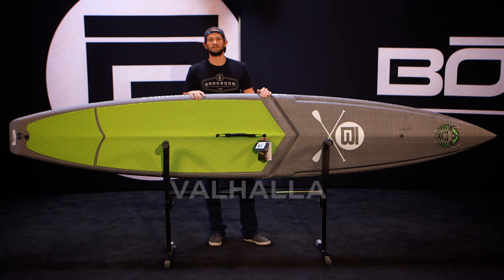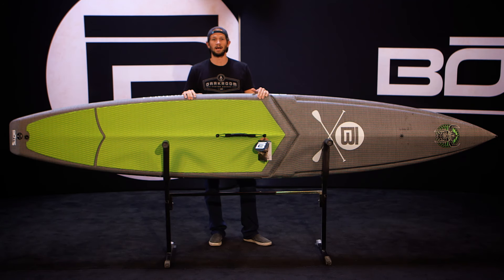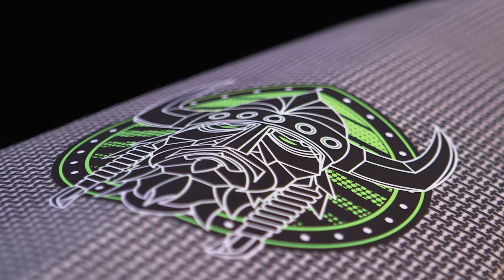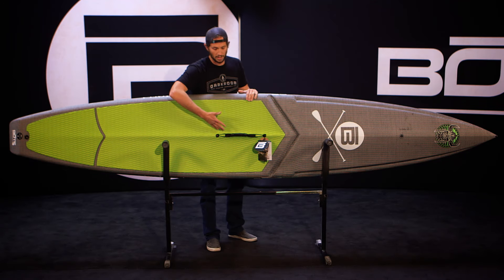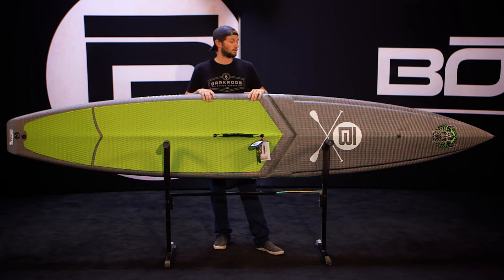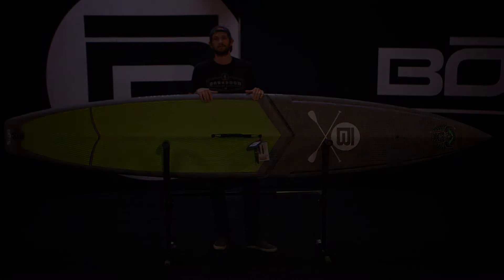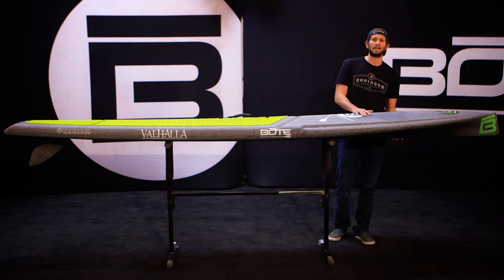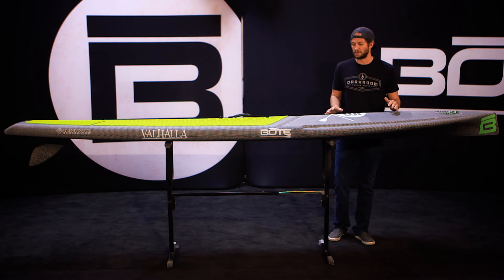BOTE Valhalla 2015 Product Video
In Norse mythology, Valhalla is the idyllic destination of warriors. The newest elite race board from bote is designed and built for competitors with the warrior spirit. The details of this industry’s first progressive design include a swept forward "v" entry and water shedding deck channels. A harder than traditional rail allows added stability in all conditions. The styling is one that will definitely Stand Apart from the crowd. Made from Bote's proprietary Chainmail® composition, the Valhalla is designed to win the battle.